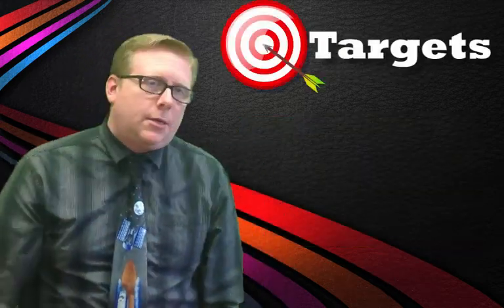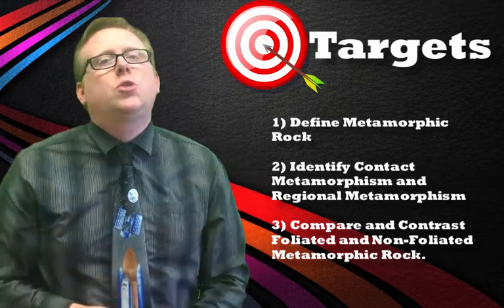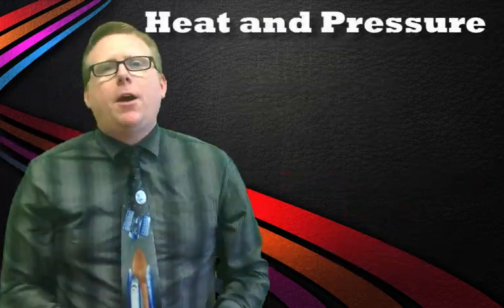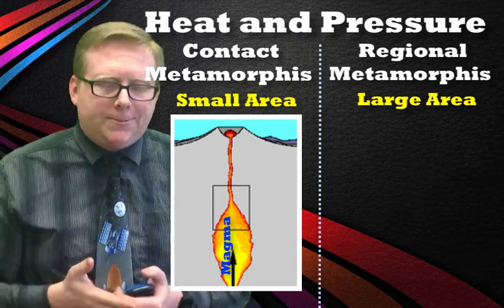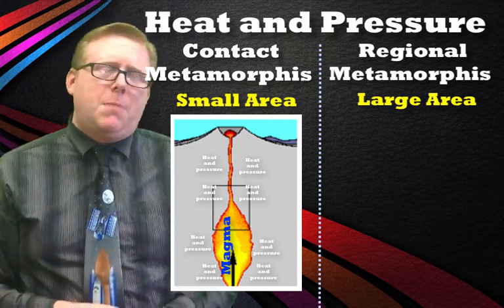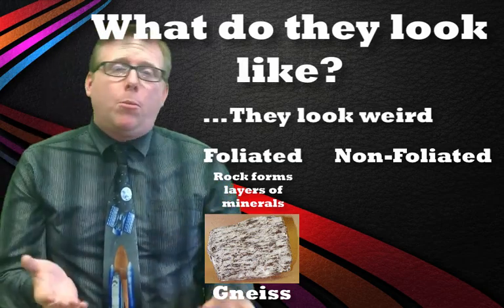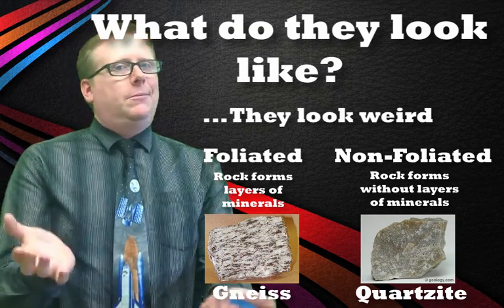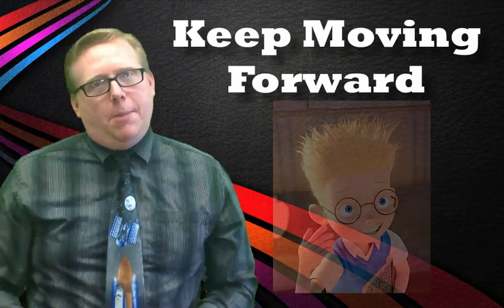Metamorphic Rock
The odd ball of the rock cycle, Metamorphic rock is rock that has been changed. In this video we explore how heat and pressure change rocks.